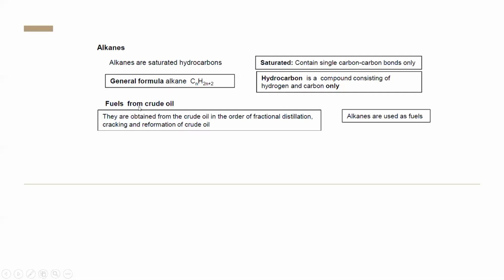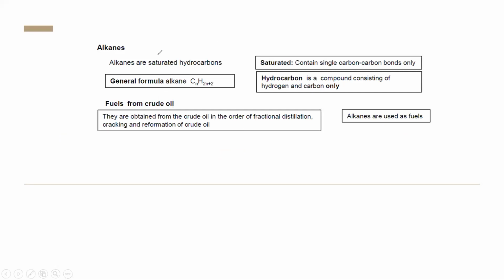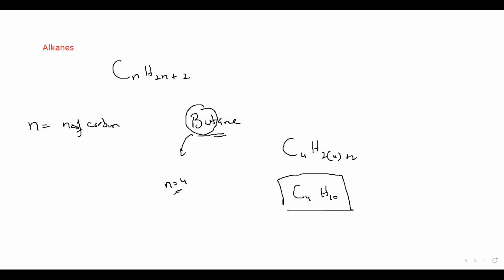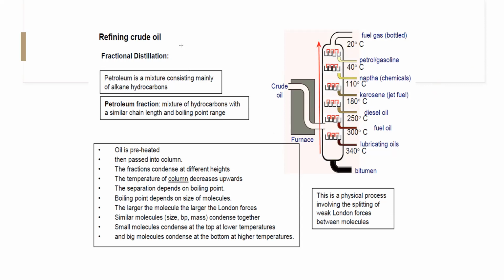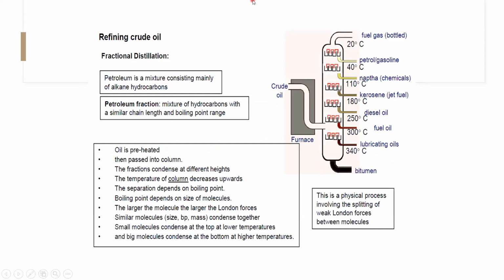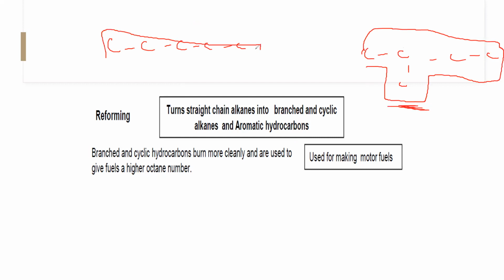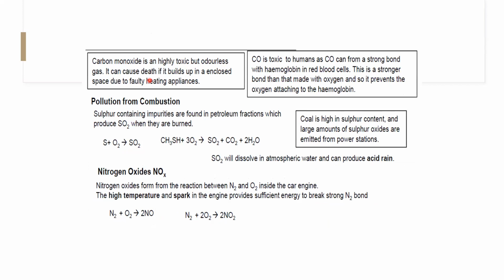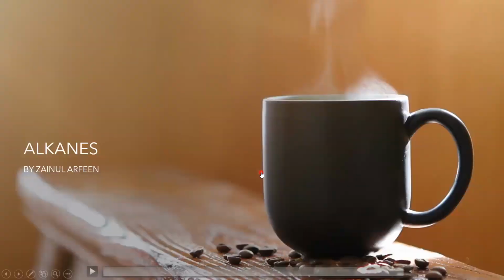Fractional Distillation of crude oil and cracking IAL As Chemistry Unit 1 Lecture 22